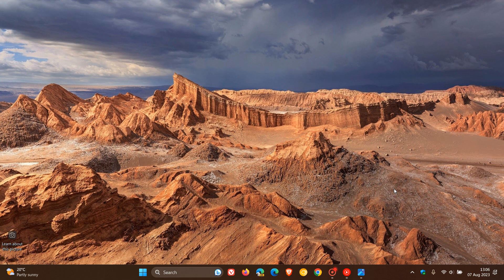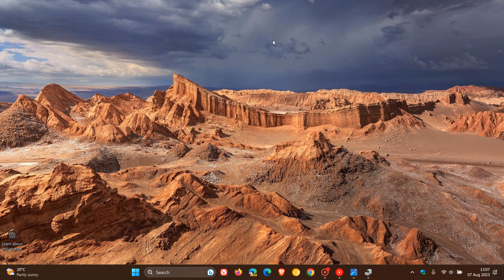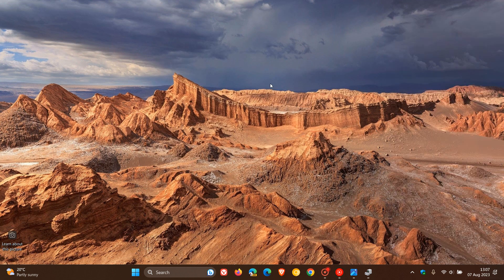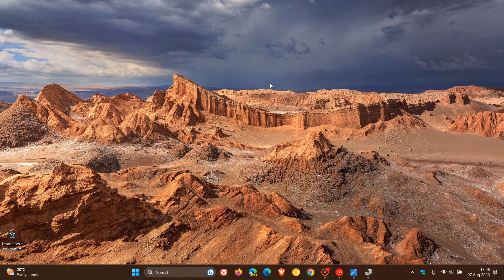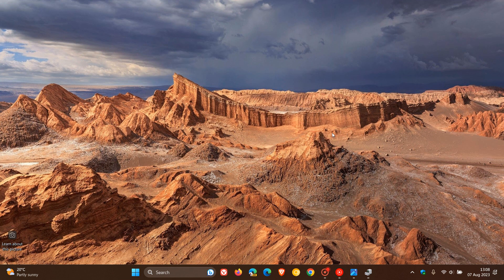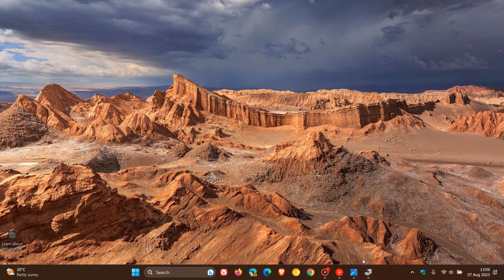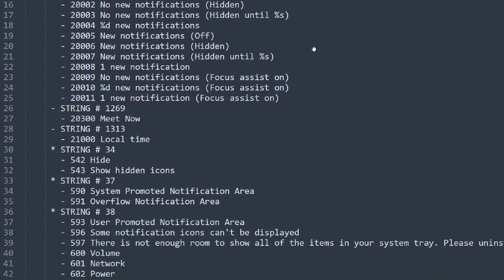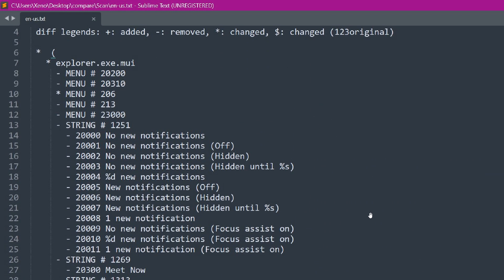Recent changes to Windows 11 may affect how third-party Customization apps work in the future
In the latest Canary Build 25921 Microsoft has removed legacy parts of the Windows 10 taskbar needed by apps like StartAllBack and Explorerpatcher to make the necessary changes.